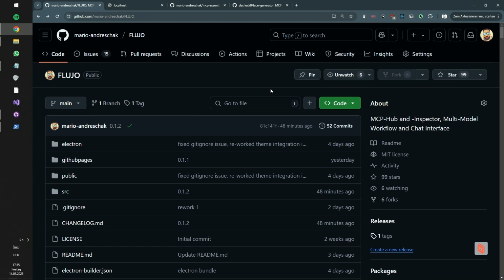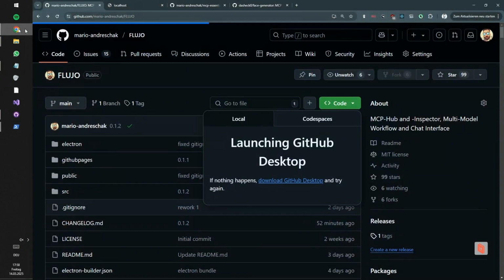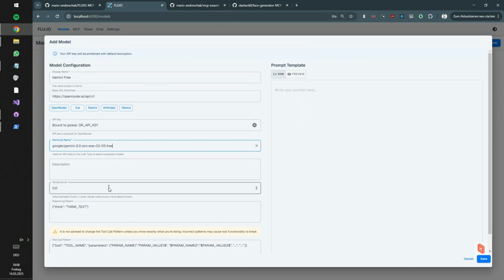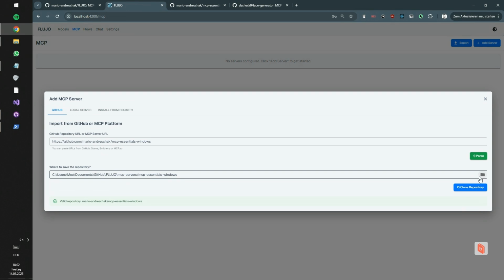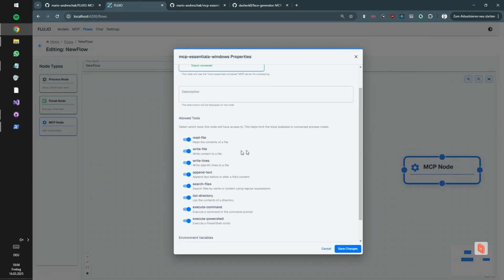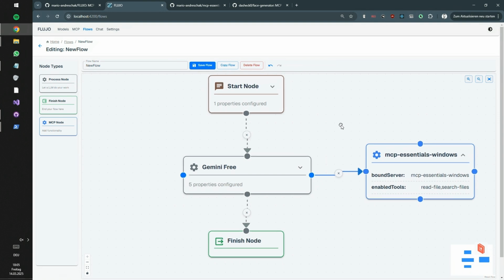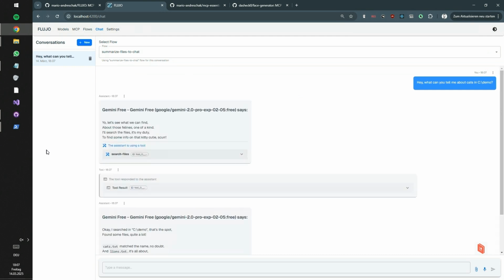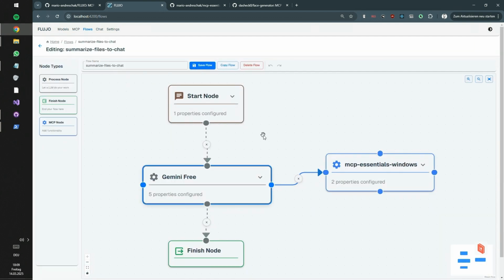Create YOUR OWN Manus-like AI-Agent - without any code in FLUJO!